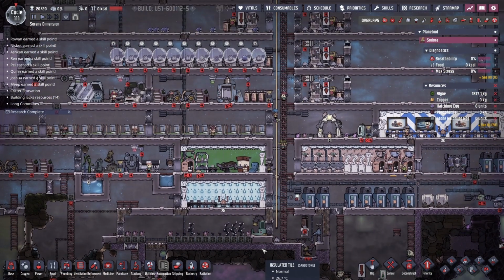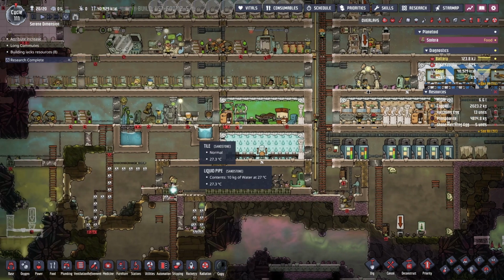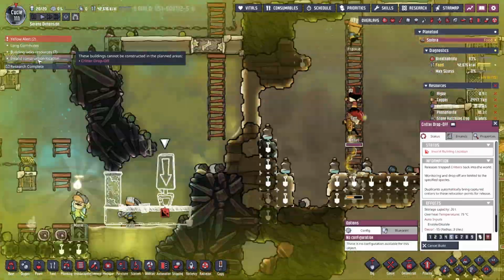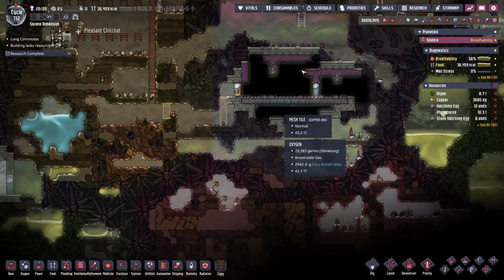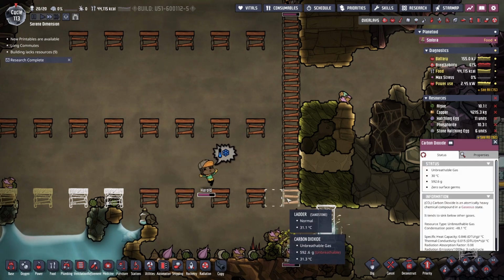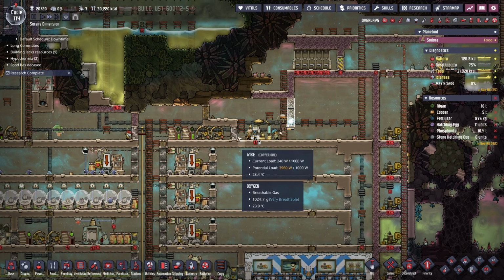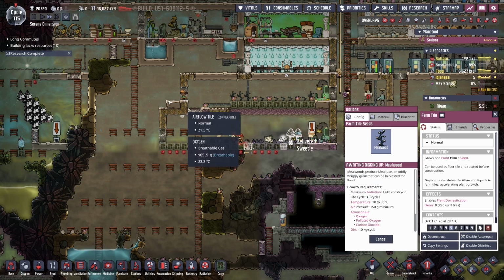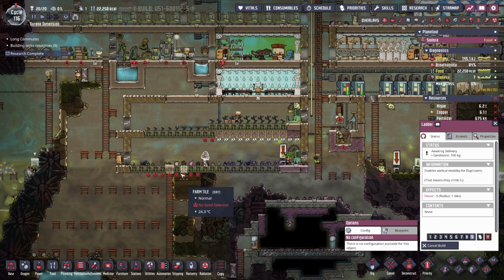Ep 29 - Colony Maintenance Required - Oxygen Not Included - Beginners & Achievement Guide - 2024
New Shiny Greenhouse, Airflow tiles, Restructuring and more

Colony Maintenance is like real life...

0:35 - Order of Operations
3:35 - Interesting Bug
4:00 - Airflow Changeup
6:52 - Duplicant Skills
10:01 - Glossy Drecklet Stable
14:28 - Slimelung Removal
16:21 - Old SPOM Deconstruction
22:38 - Klei Request - COPY/PASTA
27:21 - Harold & Rowan Failure at Digging...
37:41 - Heat Conservation
40:34 - Greenhouse 2
47:50 - Slimelung Conclusion